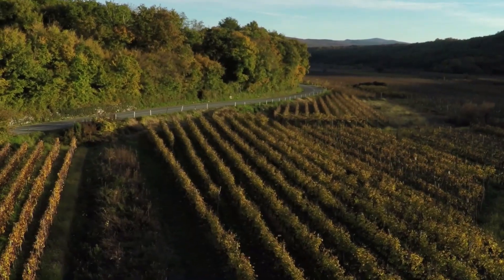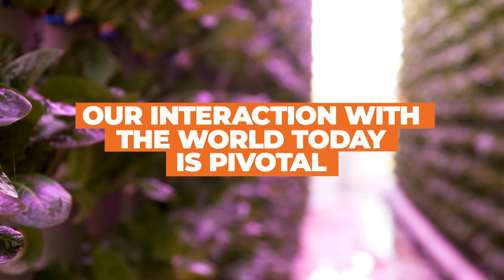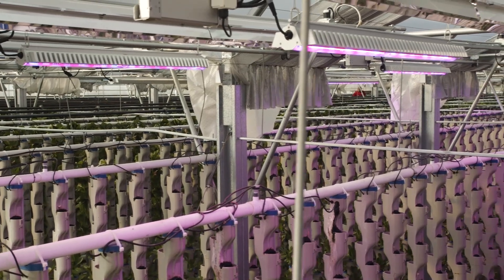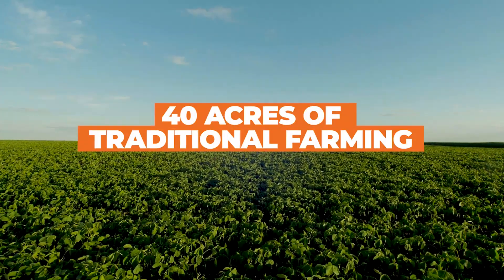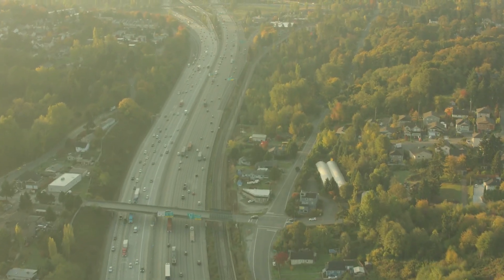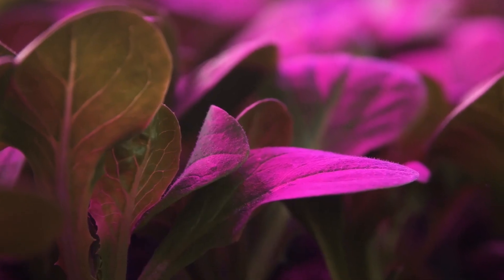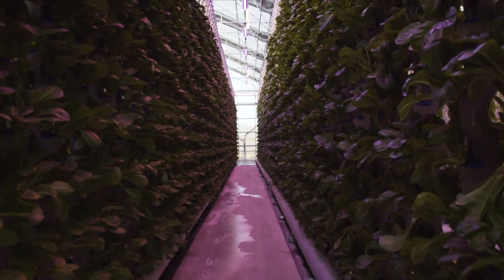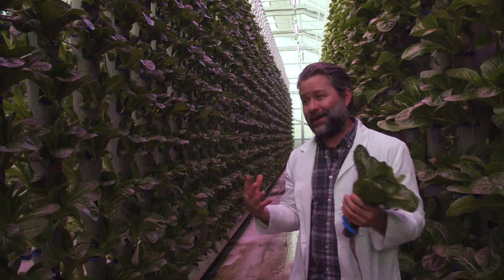Vertical Farming is Revolutionizing Agriculture | LX News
To see the future of agriculture, you may have to look up. A unique kind of greenhouse in Cleburne, Texas, is proving that combining vertical farming with hydroponic farming could make food production more economically efficient and environmentally sustainable. NBCLX News Now host Eric Alvarez visited Eden Green Technology to learn more about what may be the future of agriculture.

We are passionate and engaged storytellers with a mission to inform and inspire. LX News stories focus on depth and context, the kind of stories that can make everyone feel connected and encouraged to shape the world around them.